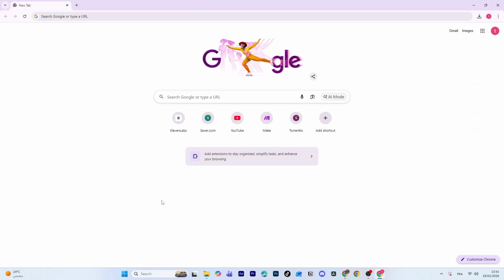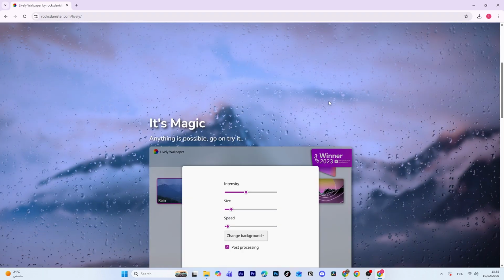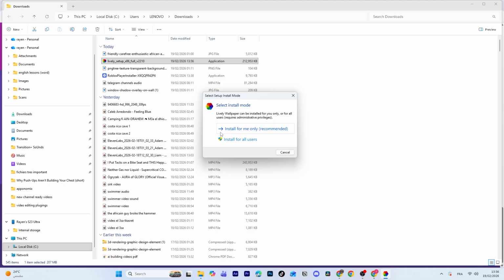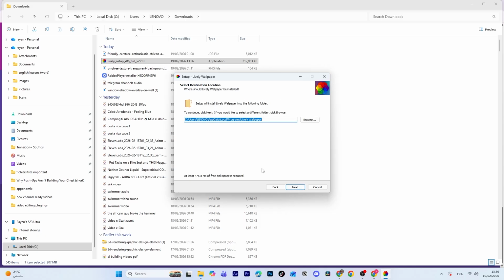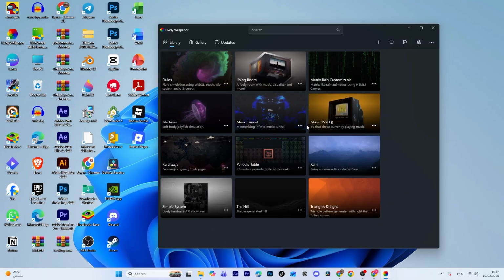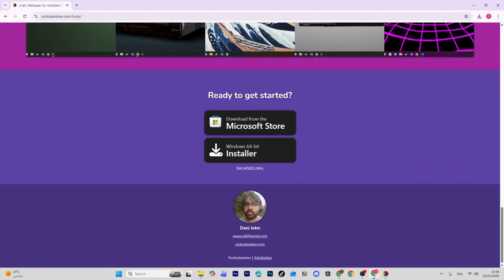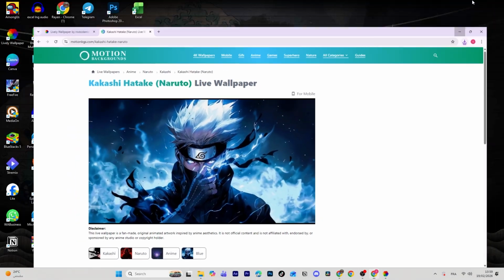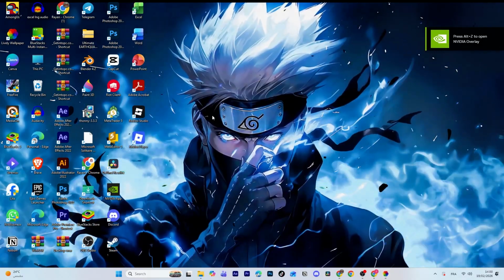How To Get Live Wallpapers on PC for FREE (Animated Wallpapers)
In this video, I’ll show you how to get live wallpapers on PC for free using animated and dynamic backgrounds. If you’re bored of static wallpapers and want moving, animated, or video wallpapers on your Windows desktop, this tutorial will help you set them up in minutes.

You’ll learn:
✔ How to install live wallpapers on PC for free
✔ The best free tools for animated wallpapers
✔ How to use videos and animations as wallpapers

This method works on Windows 10 and Windows 11, doesn’t require paid software, and is perfect for gamers, creators, and anyone who wants a more stylish desktop setup.